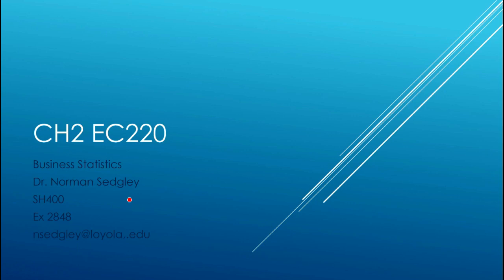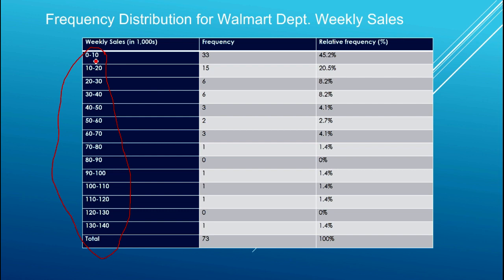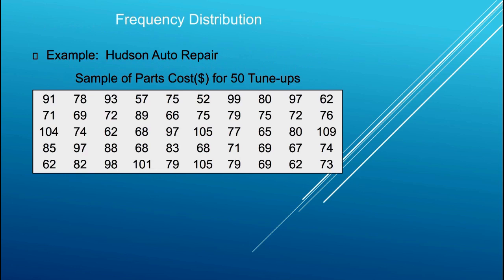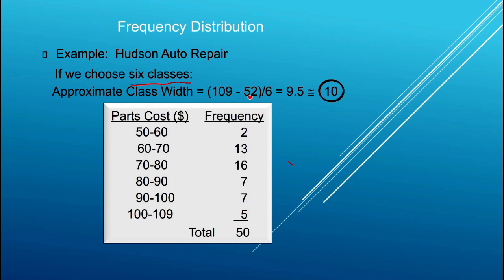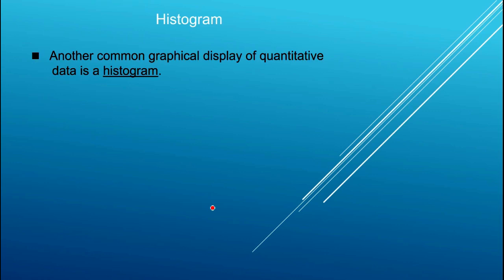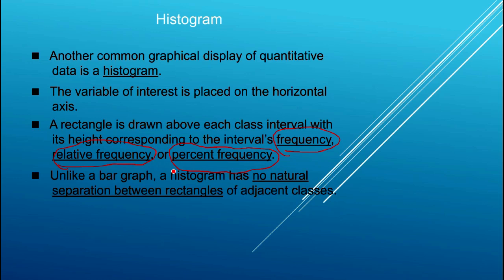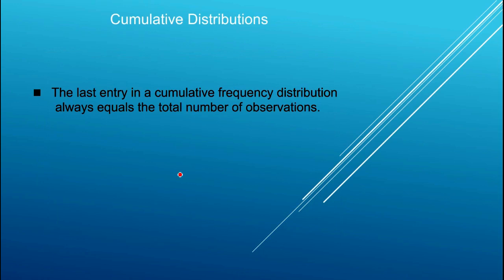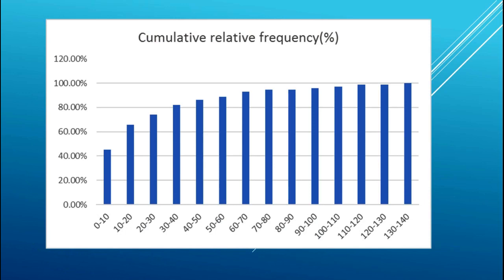CH 2 Video 2